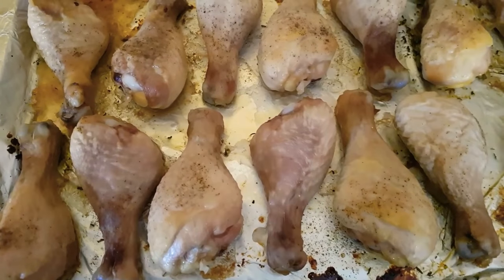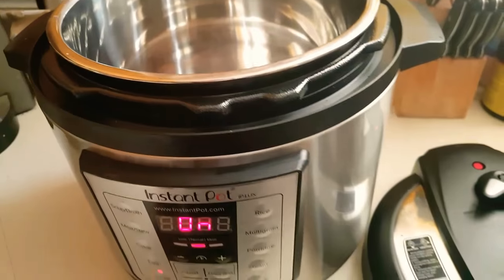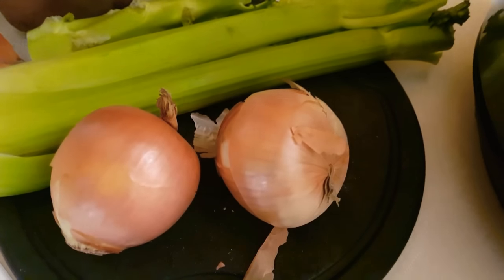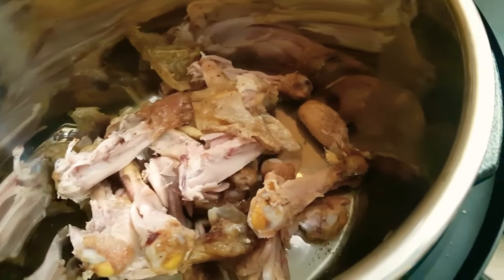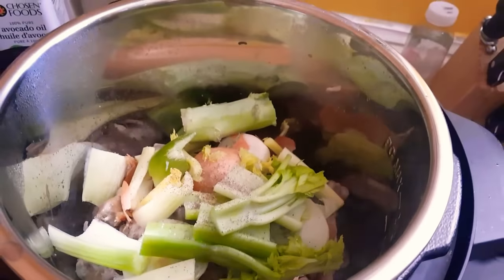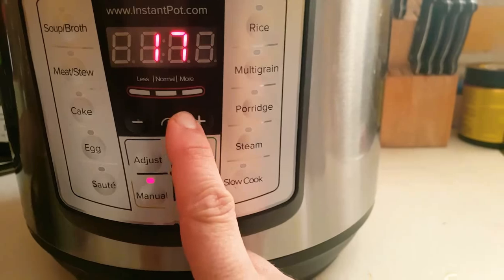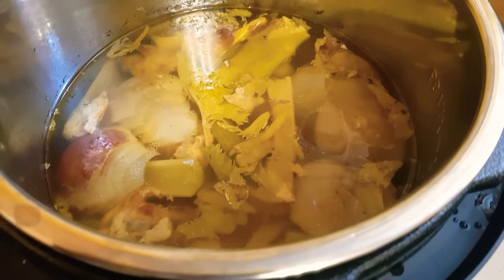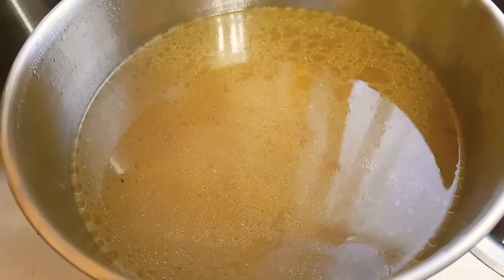Instant Pot Chicken Broth.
Making homemade chicken broth in the instant Pot.
2 to 4lbs of cooked chicken bones
2 onions
Celery
Salt and pepper to taste
1 tsp apple cider vinegar
1 tbsp oil